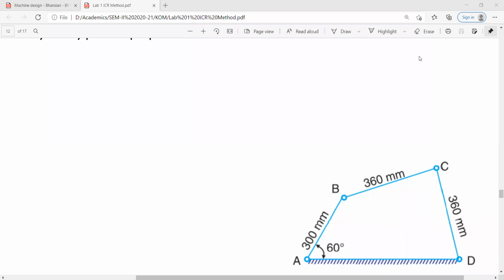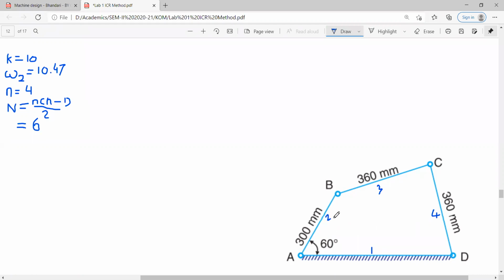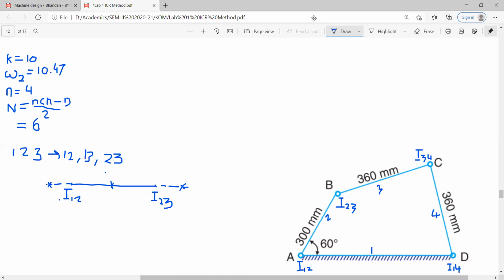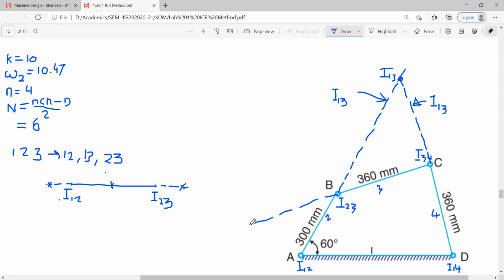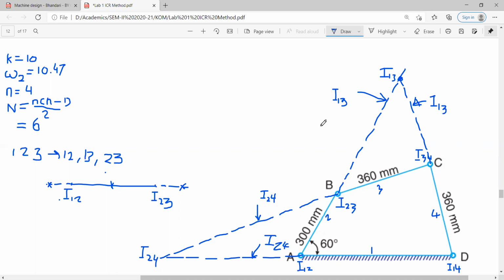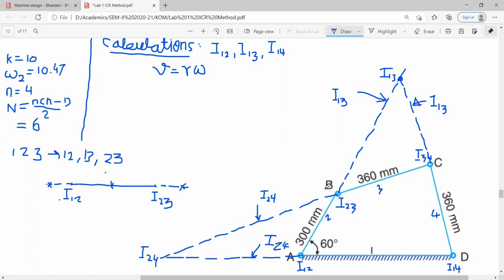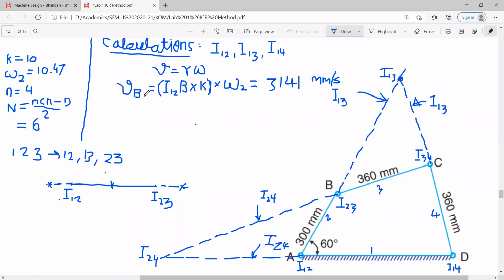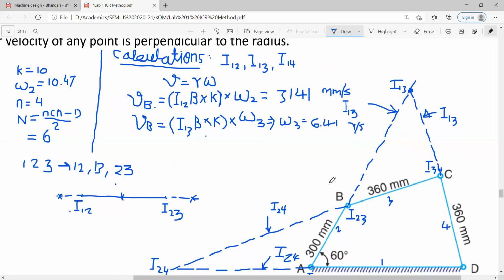KOM ICR 4